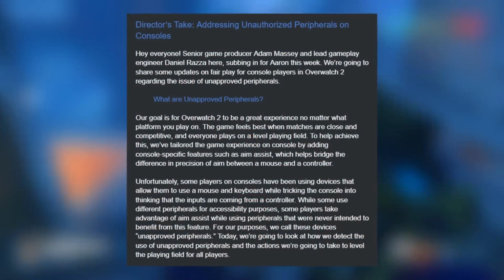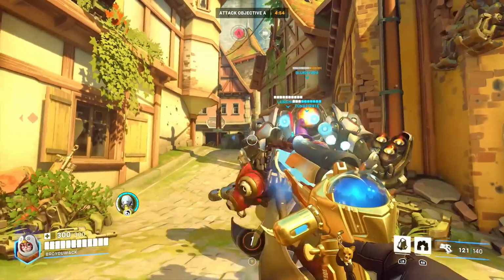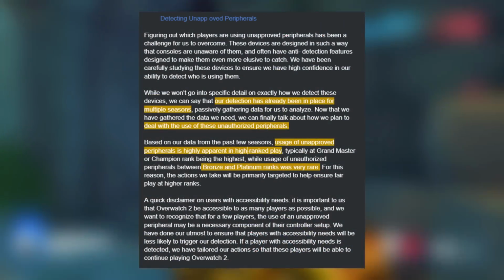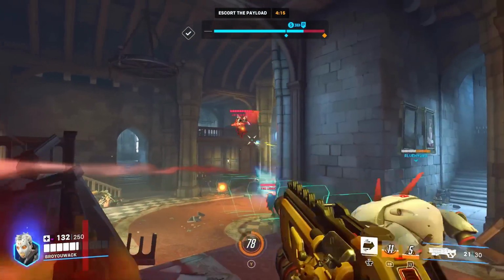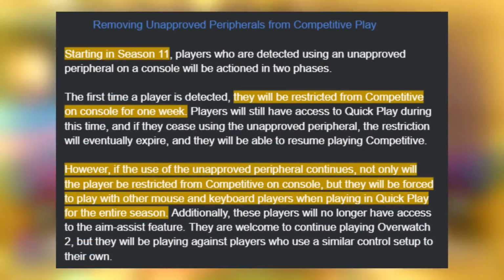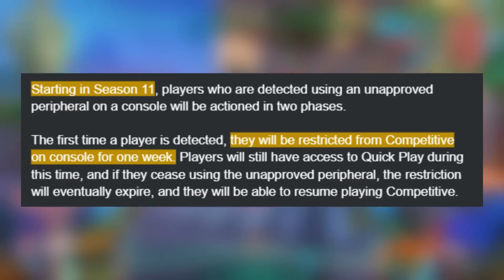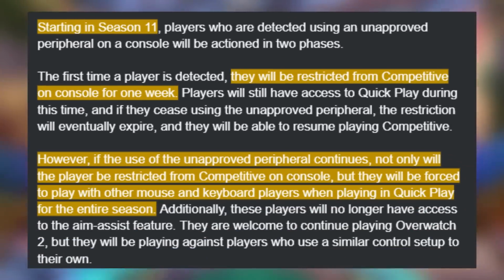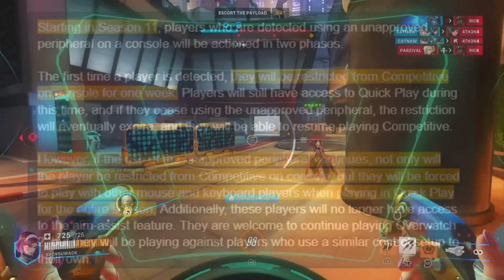OVERWATCH 2 BANS KEYBOARD AND MOUSE ON CONSOLE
Overwatch is finally cracking down on players that use Keyboard and Mouse, or XIM Adapters on console. This video talks about everything that you need to know when it comes to their attempt to get everyone back on an even playing field!

Chapters
0:00 Overwatch Bans XIM Users
0:59 How a XIM Adapter Works
1:22 Why Players Use Keyboard and Mouse on Console
3:19 Overwatch 2 Can Now Detect Keyboard & Mouse
4:35 First Punishments If Caught
5:04 Second Punishment if Caught
5:49 Banning Xim Abusers Before Season 11
7:08 Console Overwatch Finally Saved?